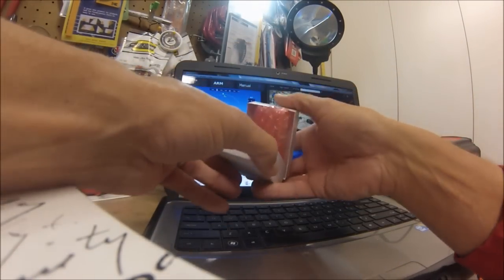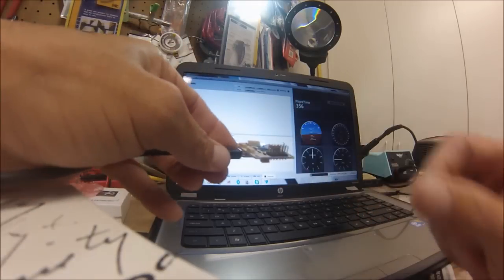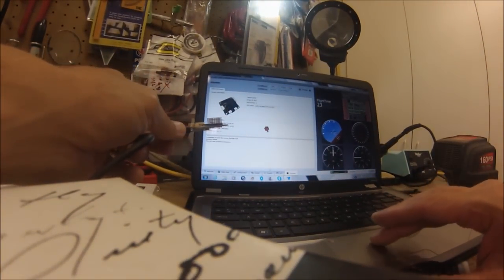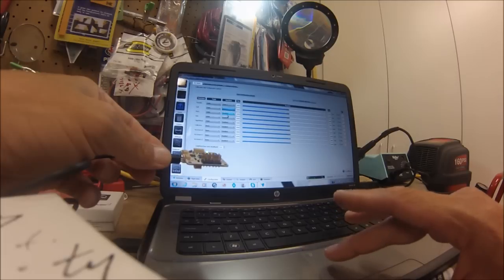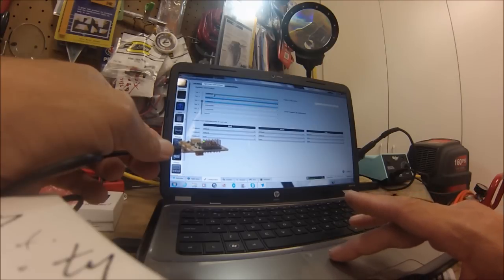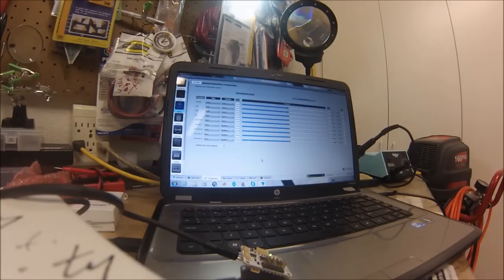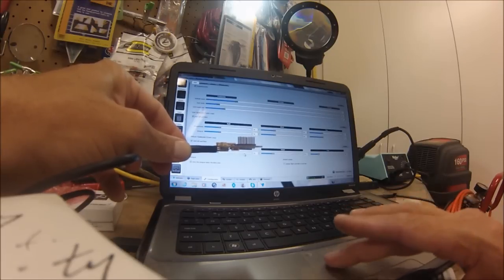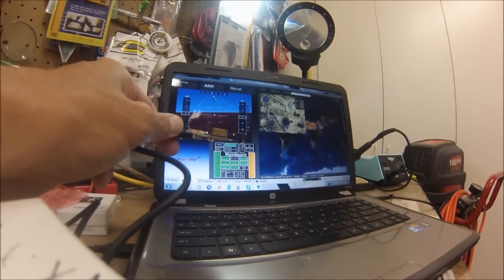Open Pilot cc3d Updating New FC firmware process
This is a short video on how I update the firmware and check the flight controller gyros. I am relatively new to the OP world and if anyone notices I am doing something wrong please let me know. I recently purchased a cc3d from GetFPV and it had a bad gyro; Tim at GetFPV had me return the controller and sent me a replacement all within five days.

I must say, I am very happy with the fast response to my emails and RMA service request. I know had GetFPV not responded as fast as they did; I would not have bought two additional cc3d controllers as well as another QAV 400 with additional motors (8) along with ESC (8) for my two QAV 400s.